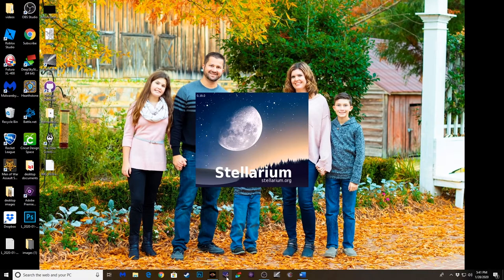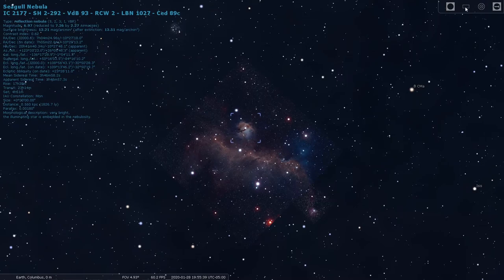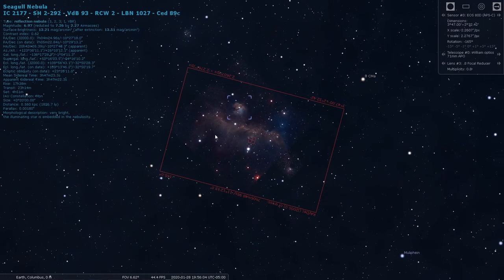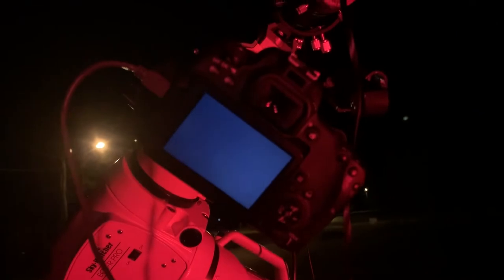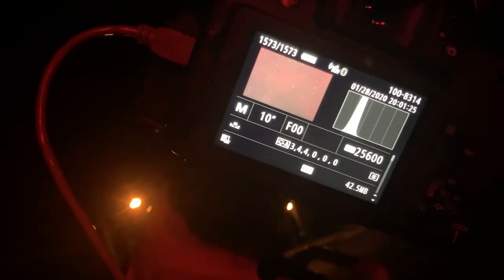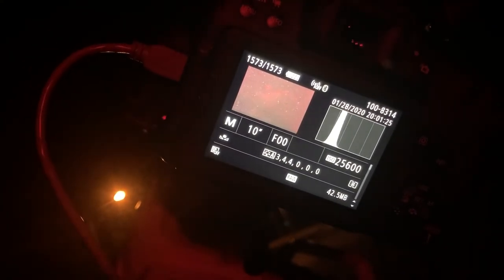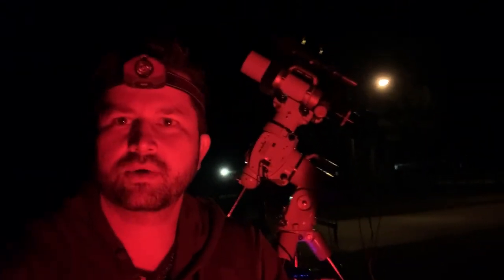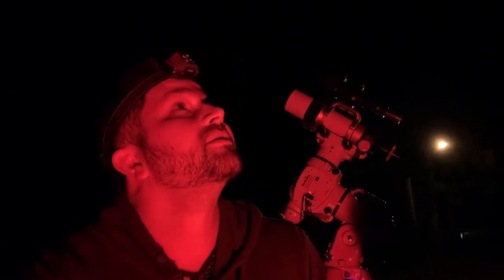Let's Image the Seagull Nebula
In this video I cover my strategy for imaging the Seagull nebula with a DSLR.

- Skywatcher EQ6-R pro mount (same one I use)
- Skywatcher star adventurer pro (excellent portable star tracker for widefield astrophotography
- Celestron AVX mount ( a solid first time equatorial mount for smaller 60-80mm astrophotography setups)
- Celestron CGX-L mount ( very sturdy equatorial mount for larger setups with up 75lb payload capacity)
- Orion 6" newtonian telescope (excellent budget friendly telescope for fast astro imaging)
- Orion 10" newtonian telescope( another excellent budget friendly telescope for larger setups with fast imaging results)
- Orion 80ED APO refractor (one of the most popular go to choices for beginning and advanced astrophotographers)
- Orion 110mm APO refractor (a longer focal length version of the 80ED refractor)
- Exlpore Scientific 127mm APO refractor (a longer focal length telescope for moderate to larger setups that is an excellent imaging scope)
- ZWO ASI 1600MM astronomy mono camera ( one of the best astronomy cameras on the market)
- 1.25" LRGB filters needed for the ASI 1600MM camera
- Canon EOS Ra DSLR camera ( a dedicated astronomy SLR camera created by Canon USA, an excellent DSLR choice)
- ASI ZWO 174 mono guide camera (excellent guide camera for your guidescope or OAG)
- Excellent off axis guider that I use in my setups by Celestron